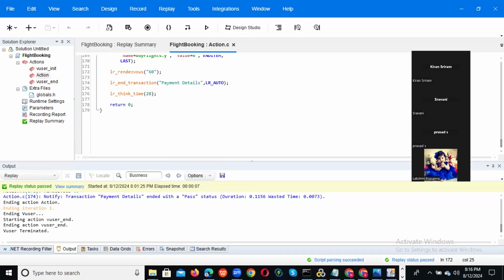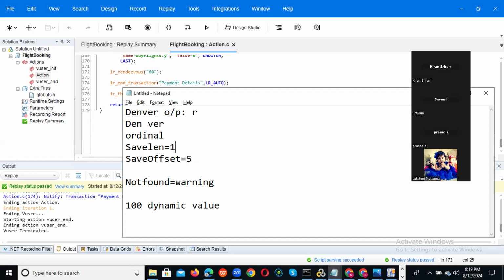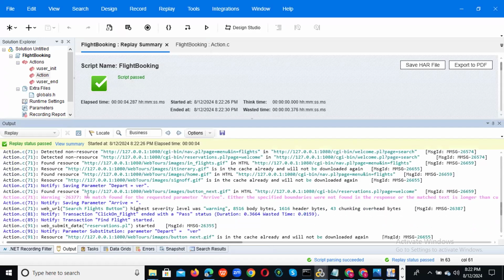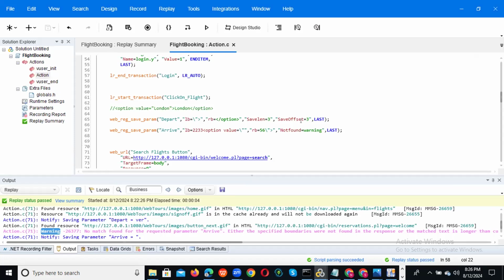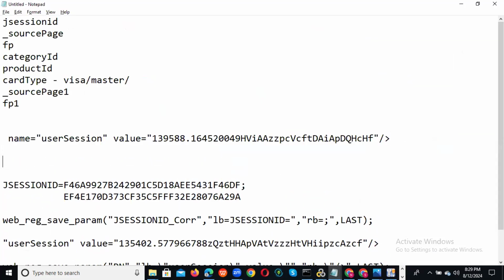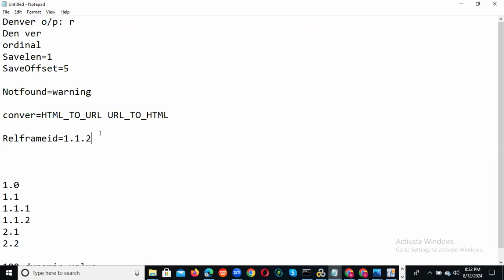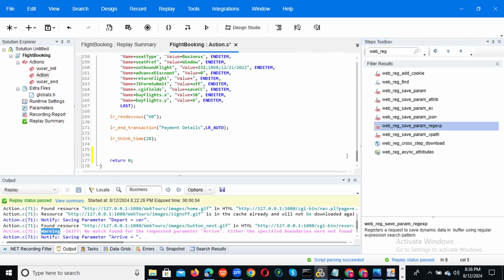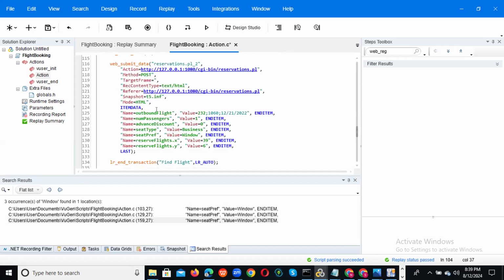Performance Testing using Load runner- Correlation functions and Arguments